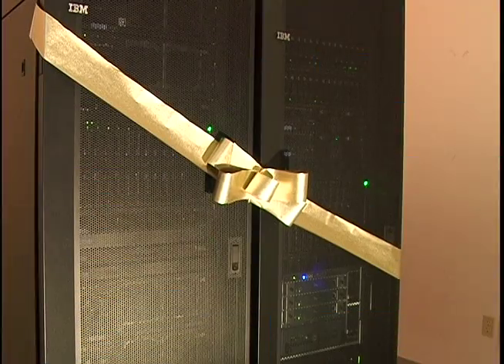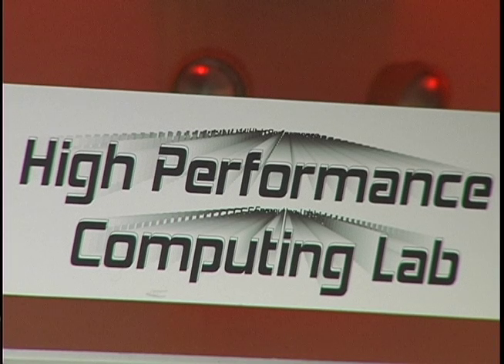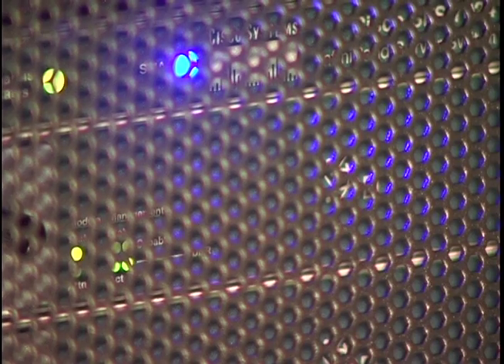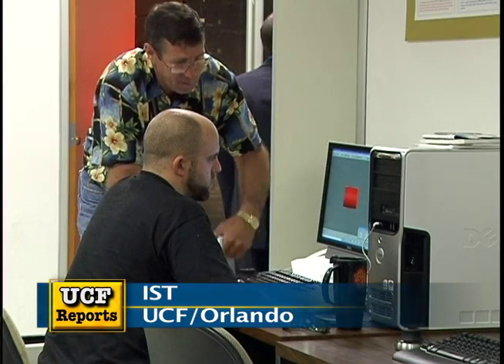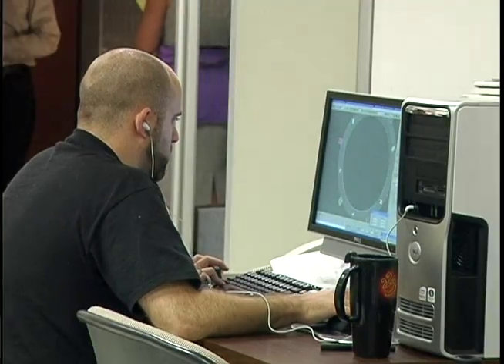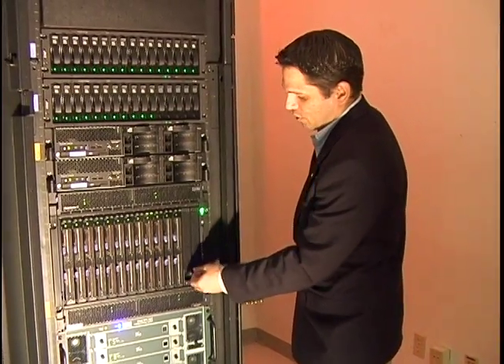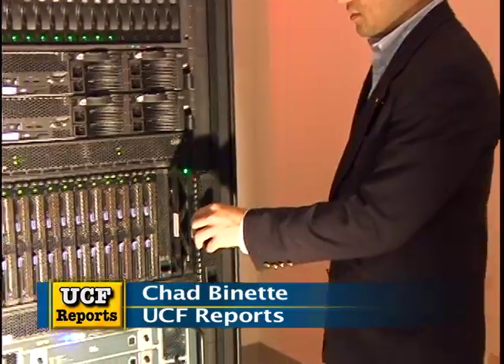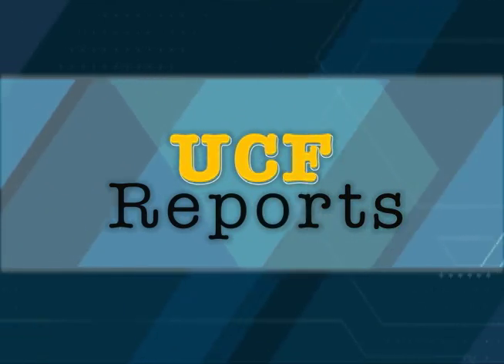UCF Reports - Supercomputer for Simulation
A new high-performance computer will allow the University of Central Florida to conduct realistic training scenarios with thousands of people training in the same virtual world and to conduct cutting-edge research in the physical and biological sciences